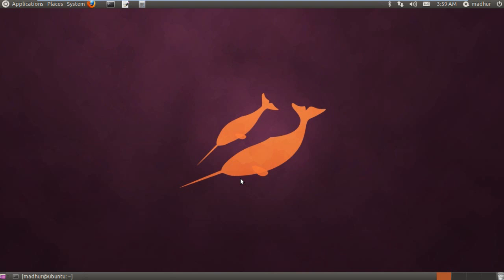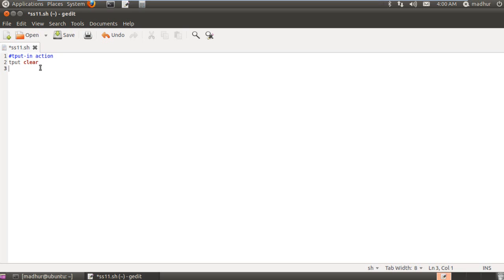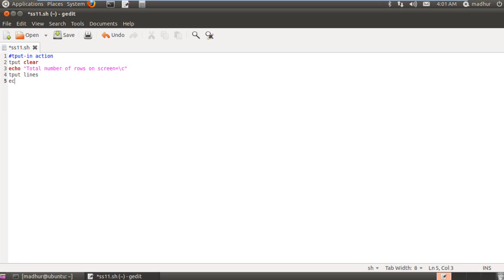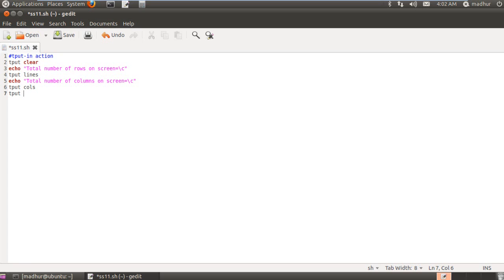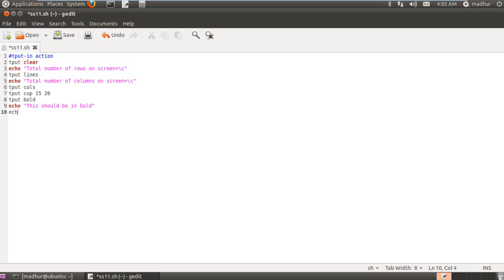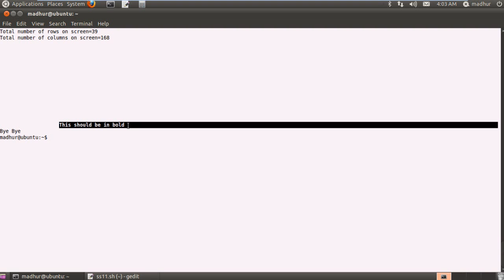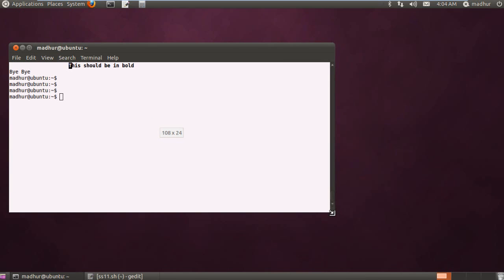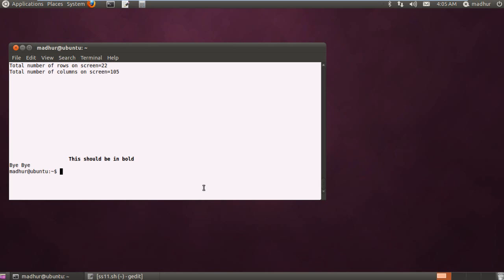Shell Scripting Tutorial 27 Do Cool Things With 'tput'